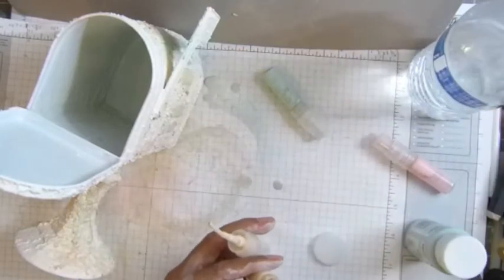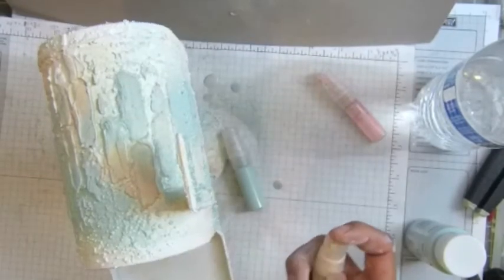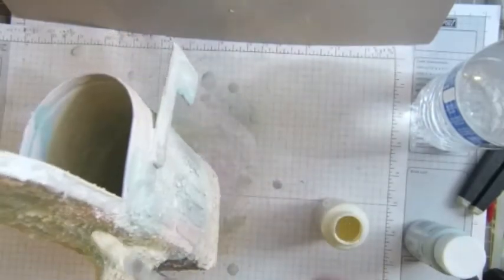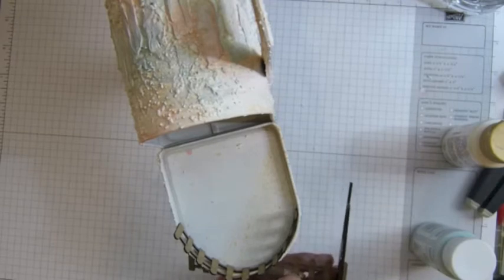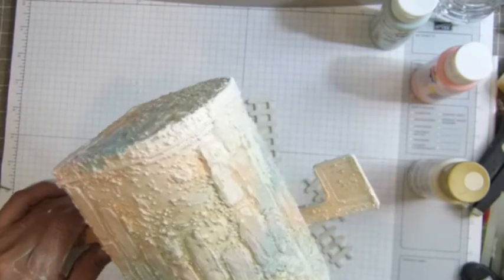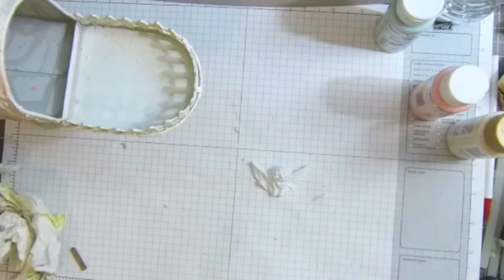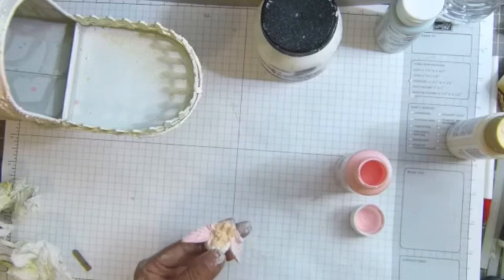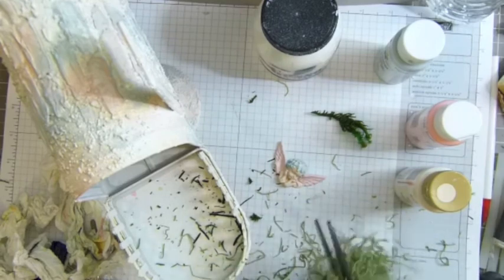Altered mail box tutorial part 2